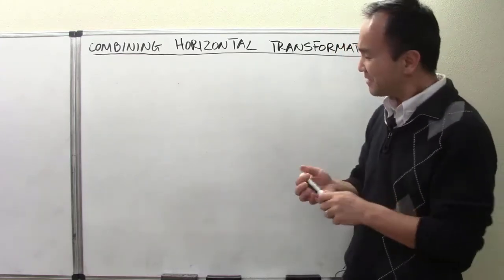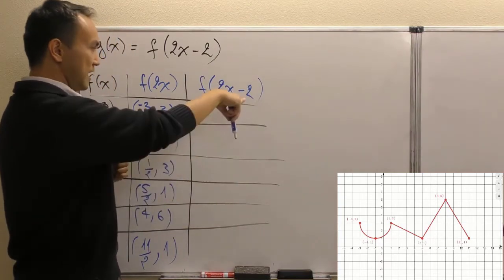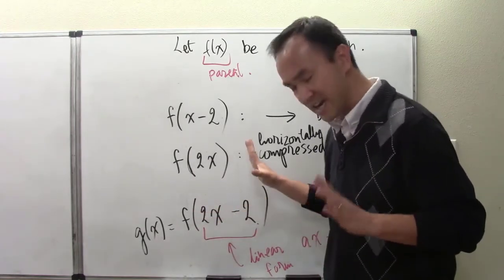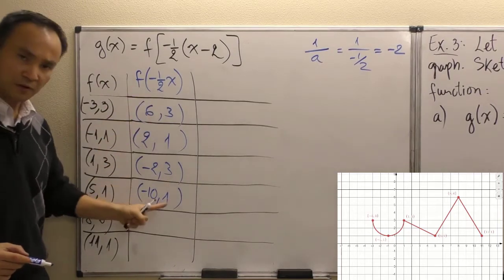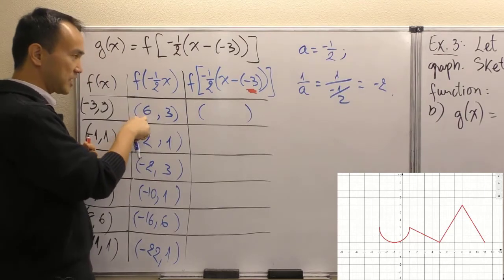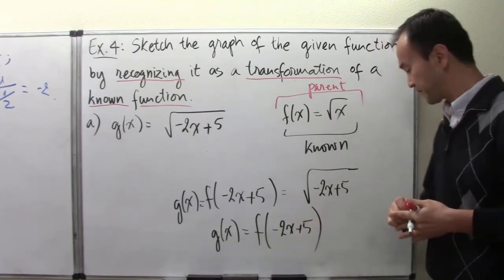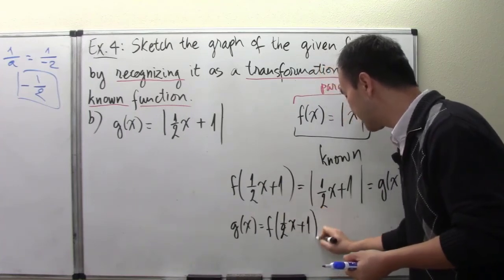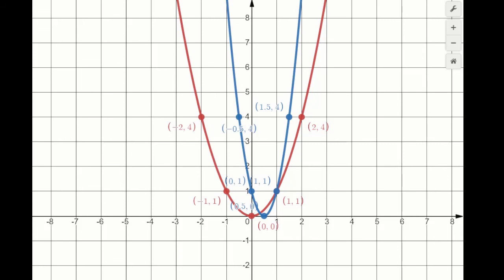141_F013: Transformations - Part VI (Combining Horizontal Transformations)